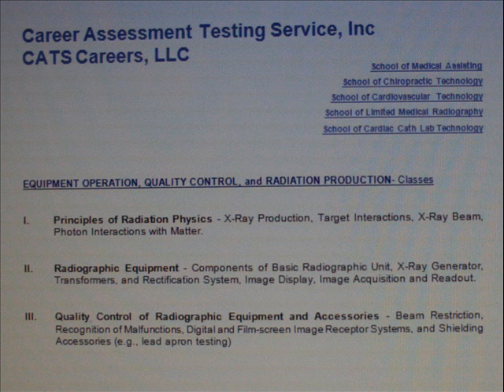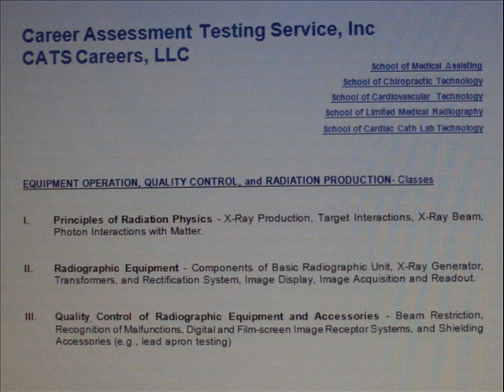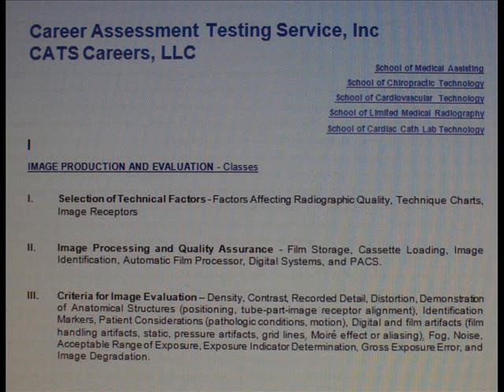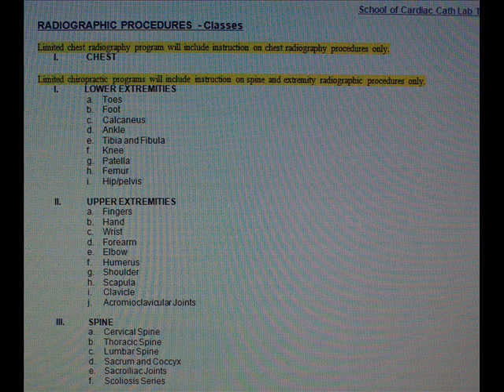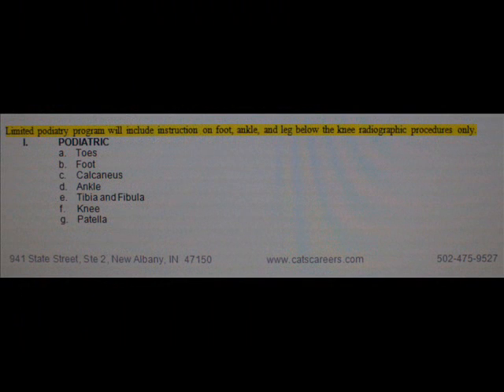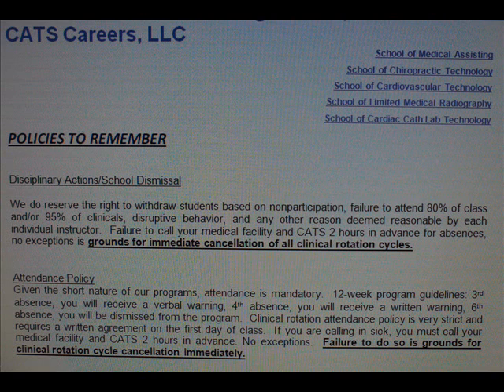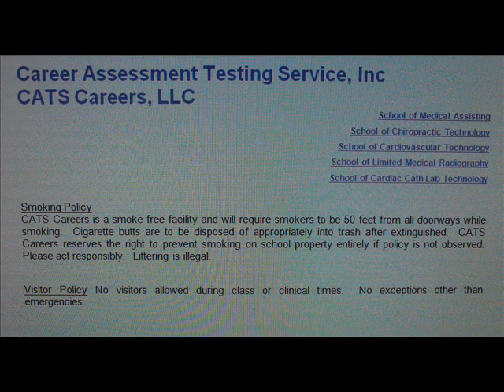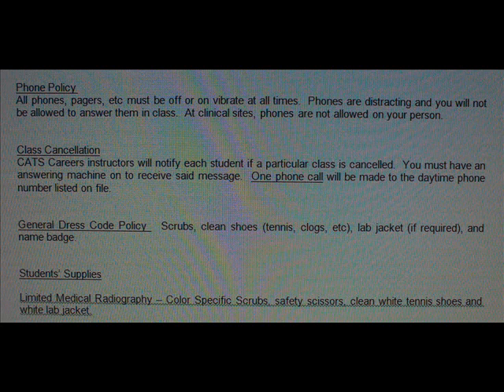2 of 4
Limited Medical Radiography

Class #1